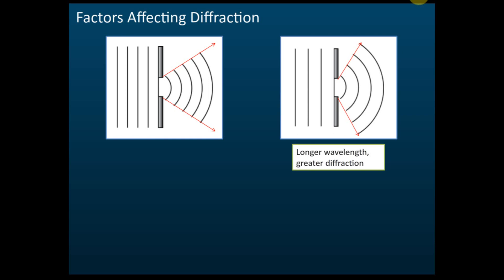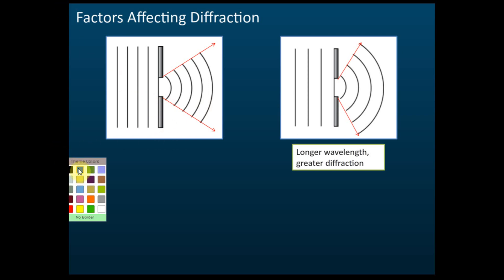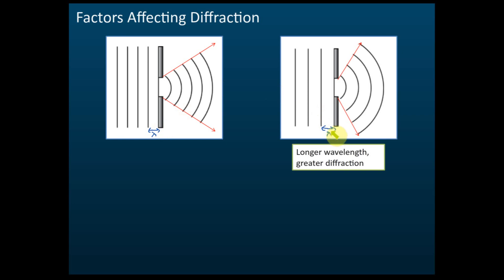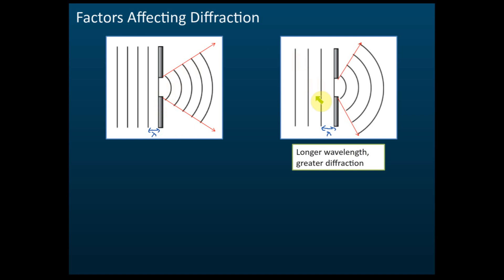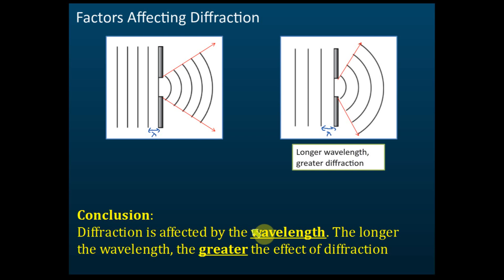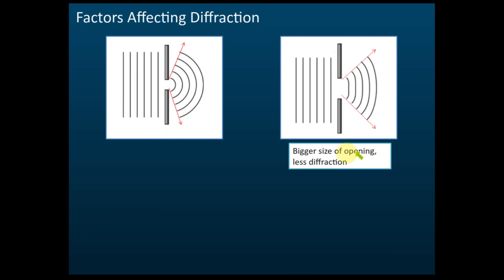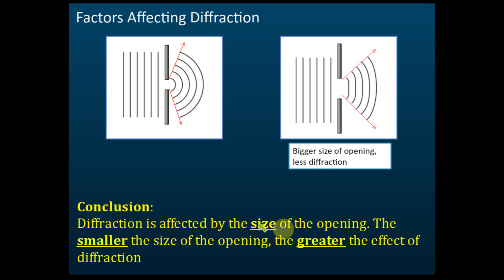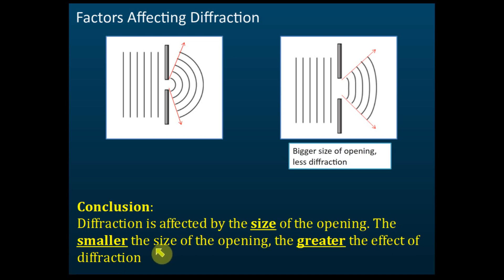Factors Affecting Diffraction of Waves | Physics